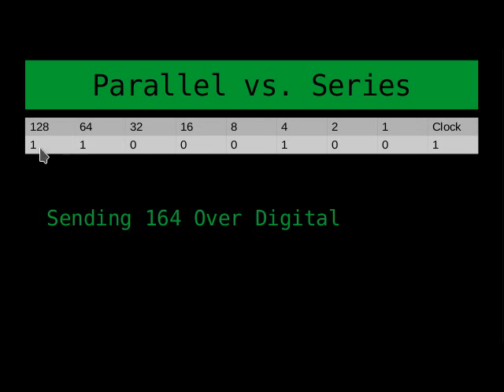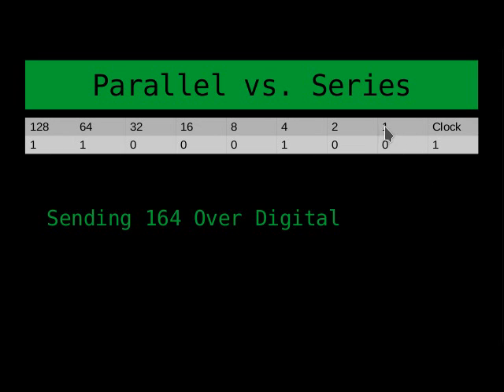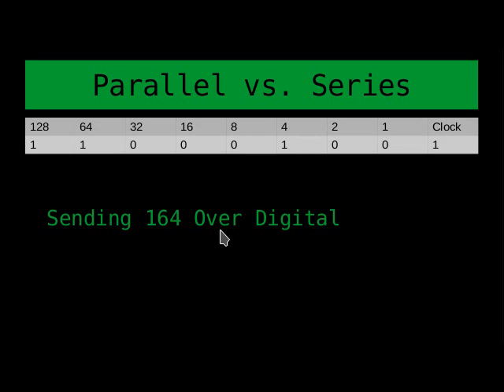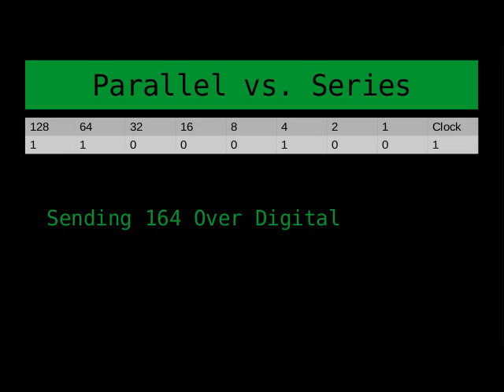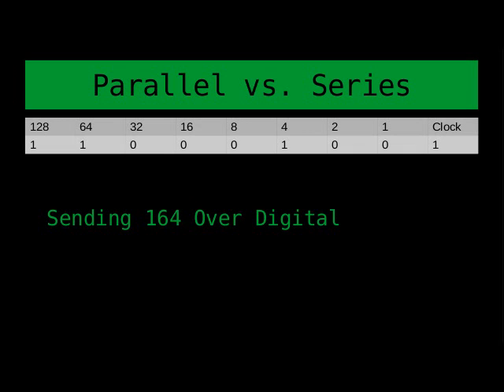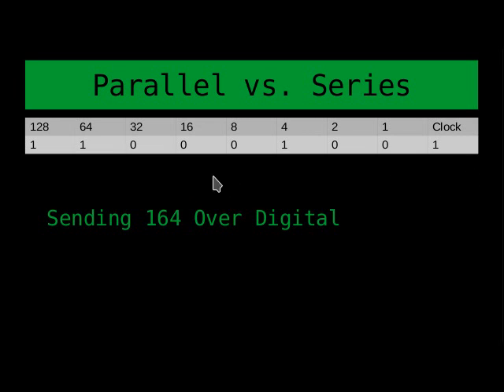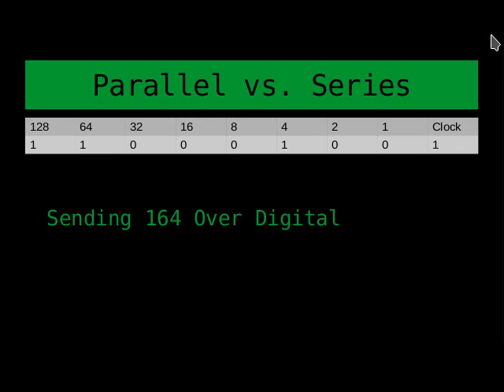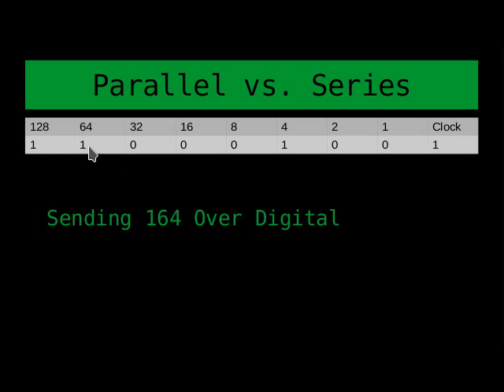What is the Difference Between Parallel and Series Communications in Digital Electronics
Wondering about what is parallel and what is series communications in digital electronics?  This video explains both standards in digital electronic communication.